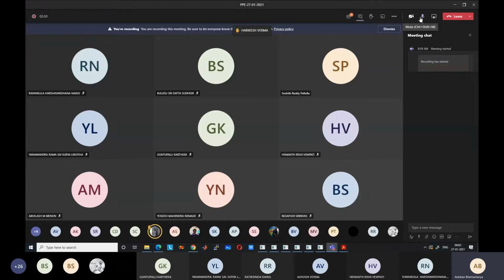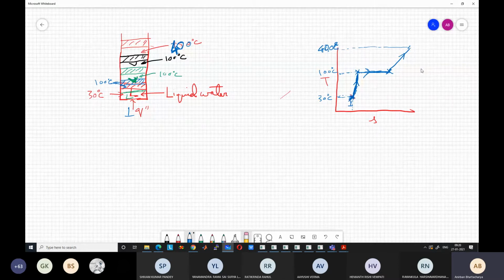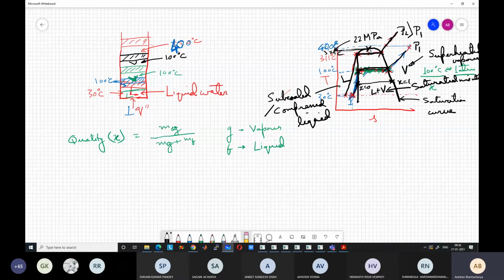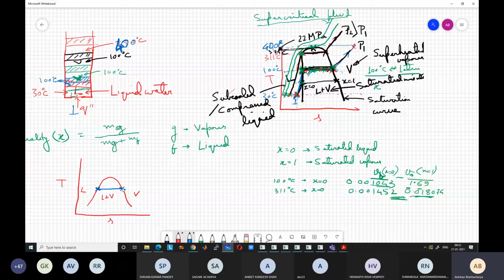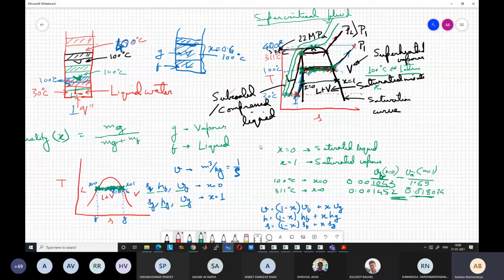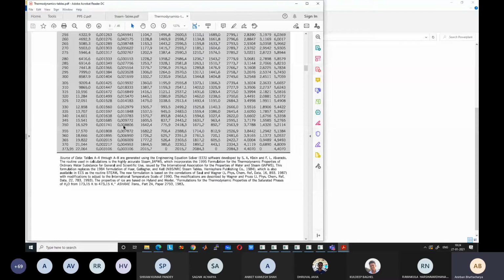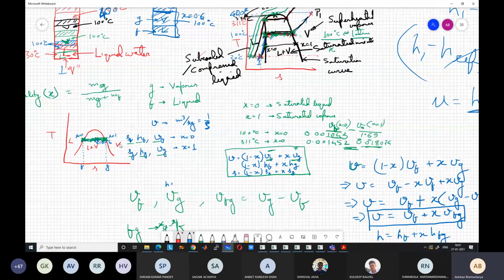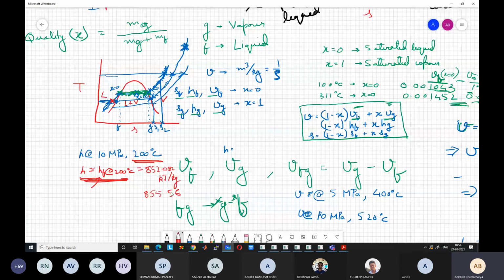Power Plant Engineering - Lecture-5-6